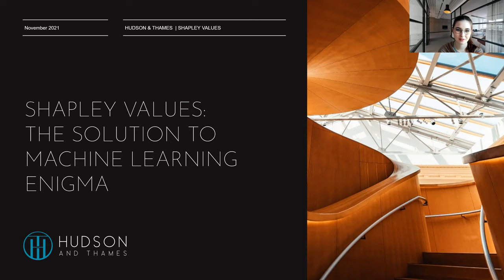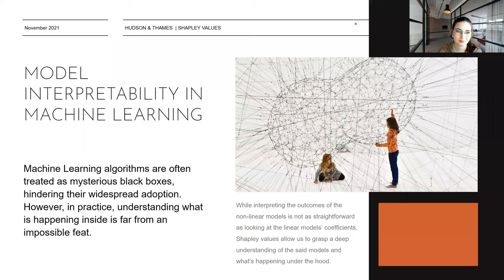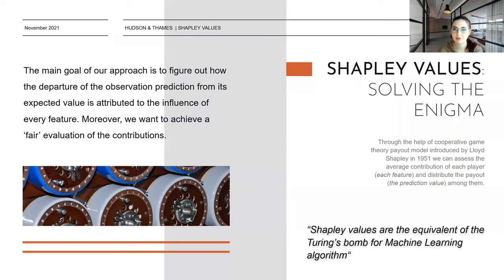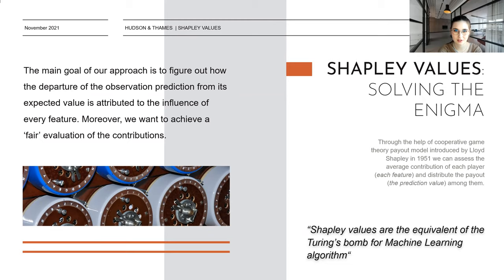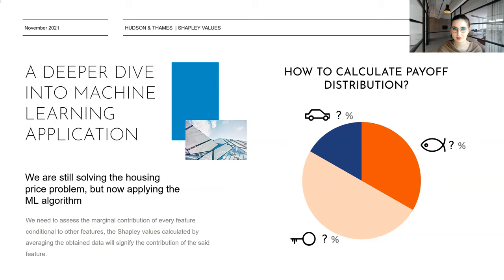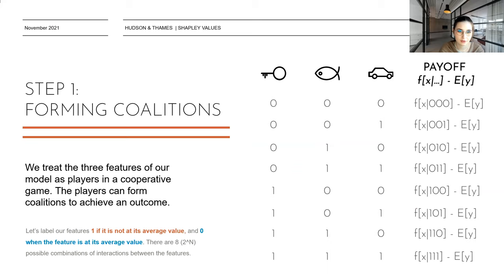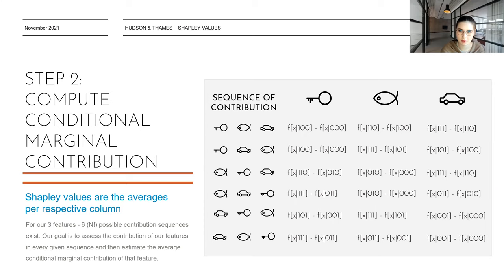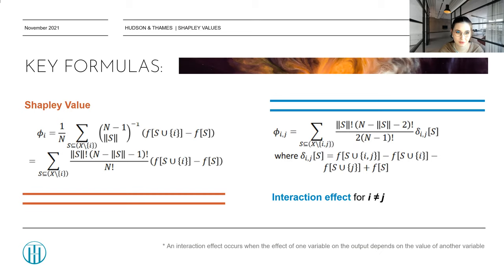Shapley Values: The Solution to Machine Learning Enigma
In this video Valeriia Pervushyna, Quant Researcher at Hudson and Thames, covers the topic Shapley Values, a universal metric based on a game theory solution, that allows us to interpret ML models and understand how features contribute to the outcome and influence each other's contribution.

Bring the power of Machine Learning to your trading with the MlFinLab python library.